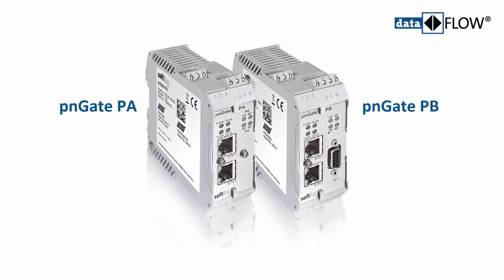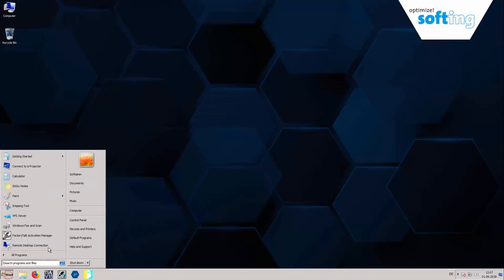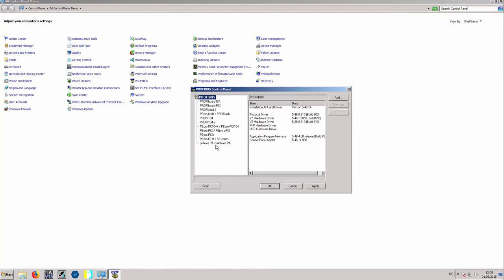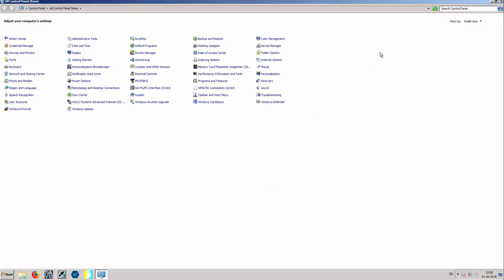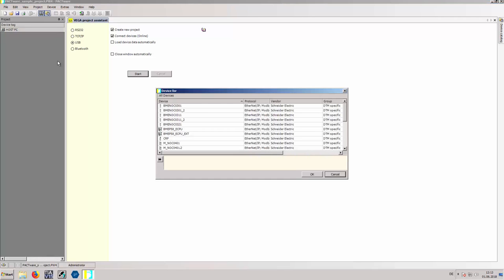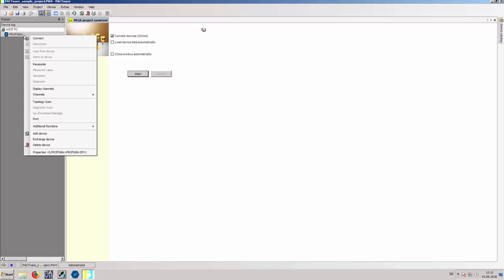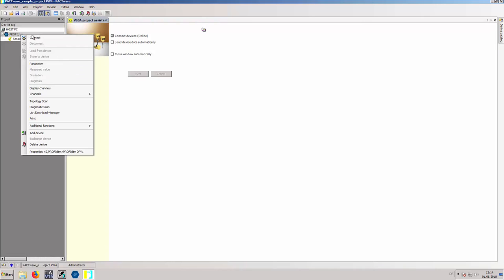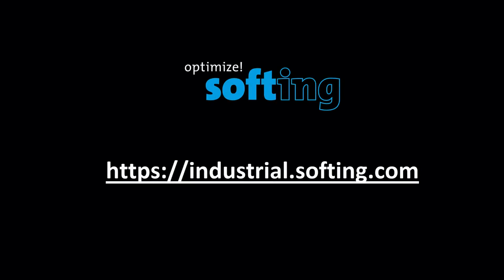Parametrização de dispositivos PROFIBUS PA no PACTware com pnGate PA PB